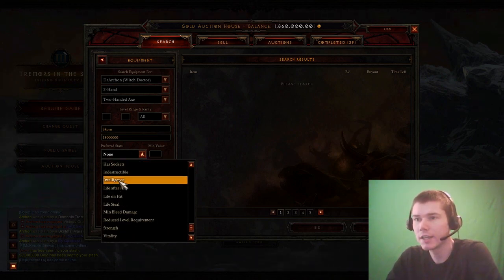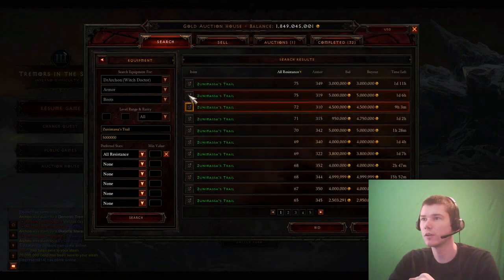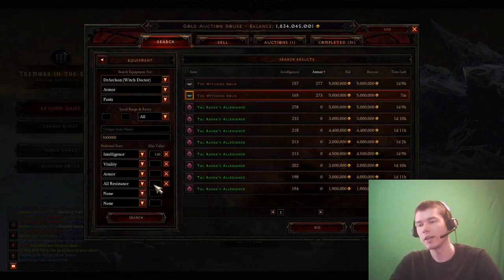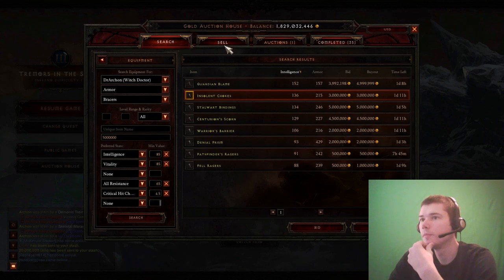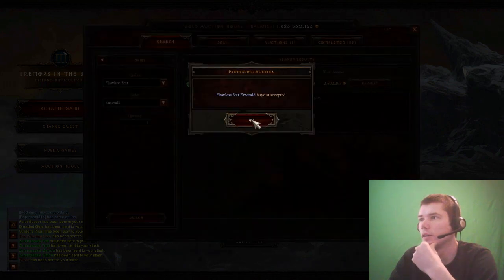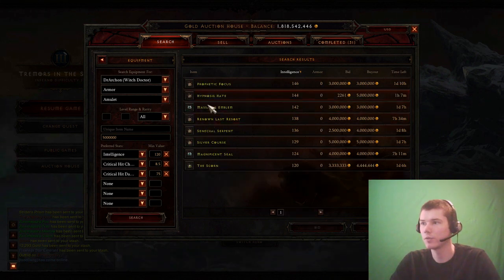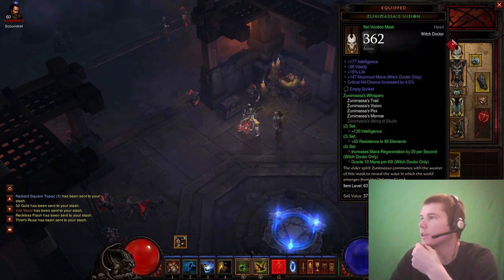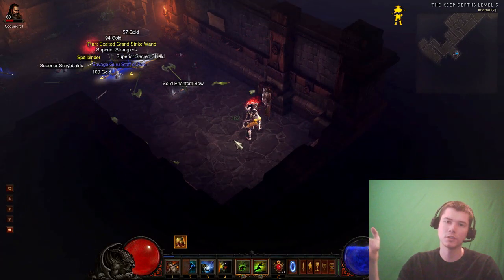50mil Budget Witch Doctor AH Guide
I go through how I build witch doctor sets on my stream and discuss the stats I think you should aim for.  This guide should work for a budget anywhere from 10mil - 1 bil